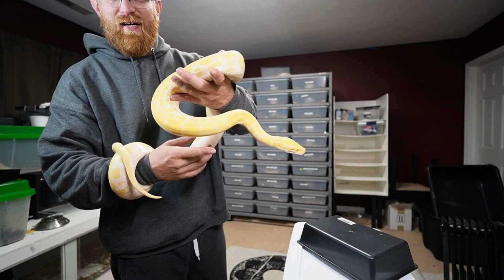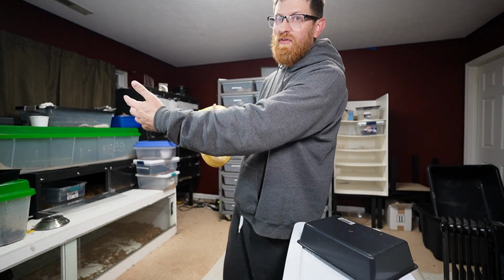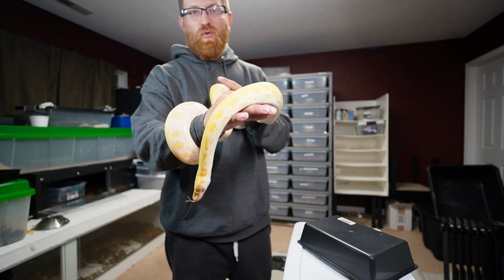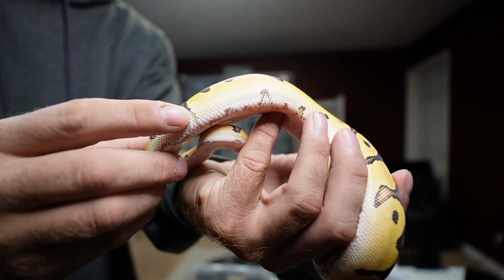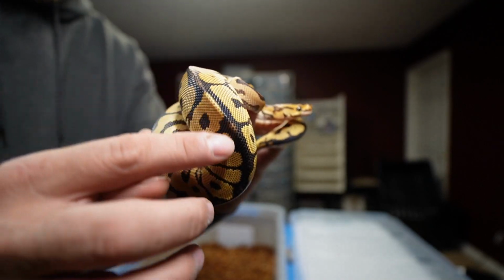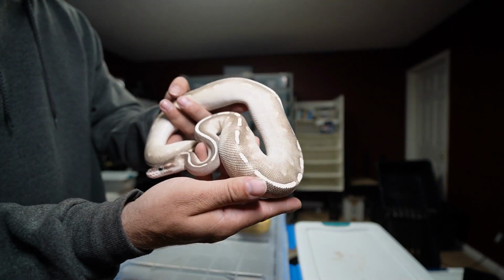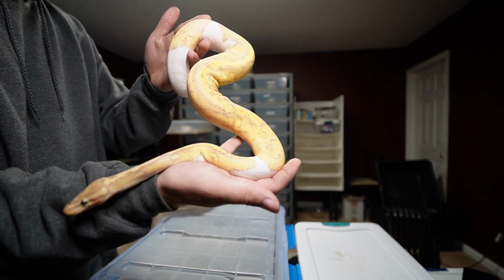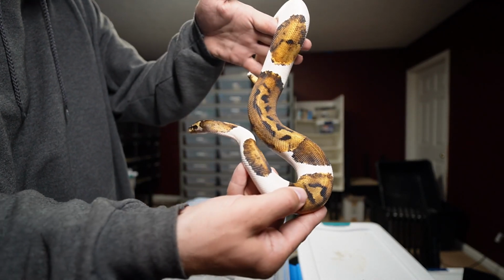Pearl Burmese Python - Orange Dream, Mahogany- BALL PYTHON COMBOS !!!!!!